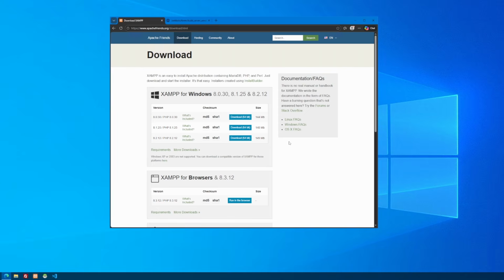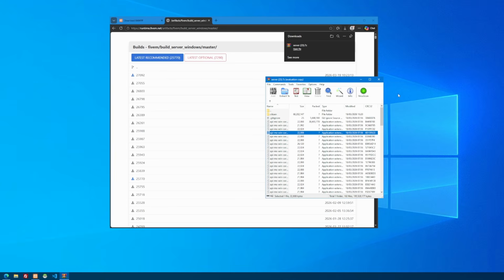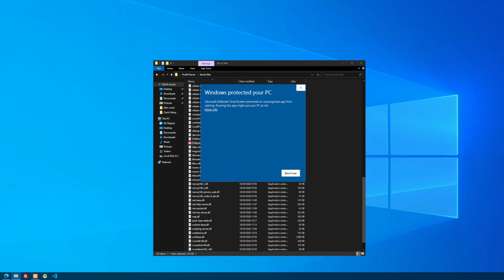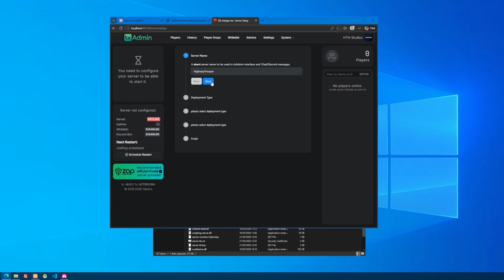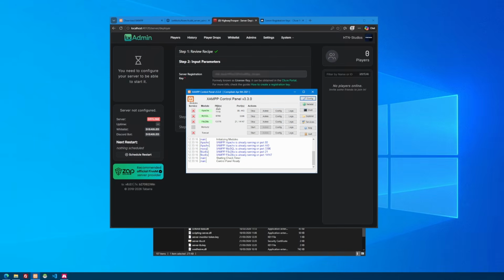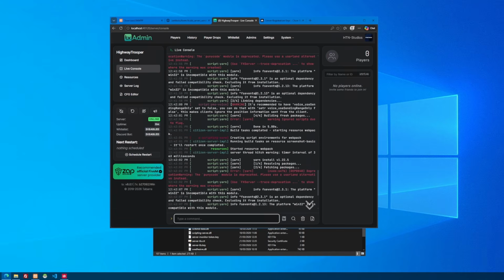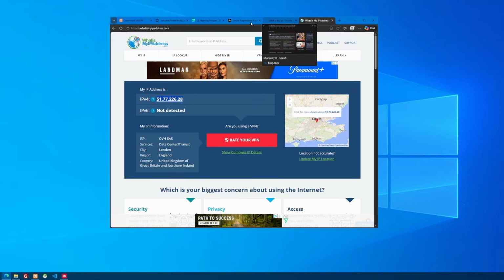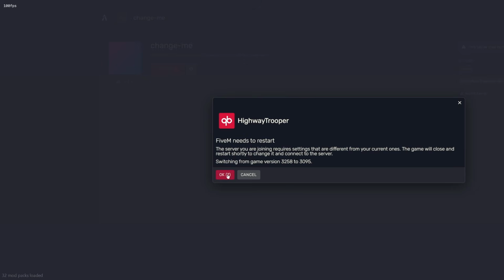How to make a QBCore FiveM RP Server | 2026